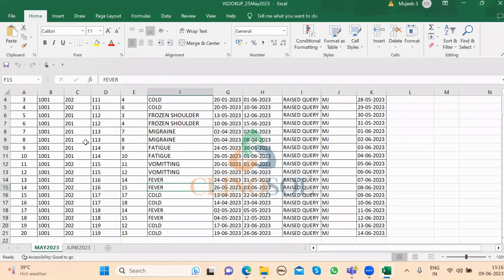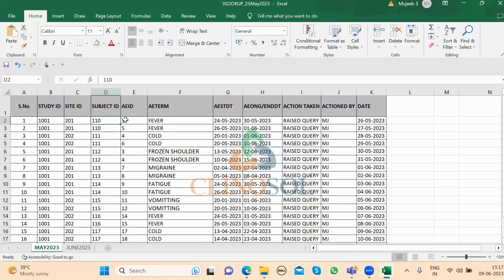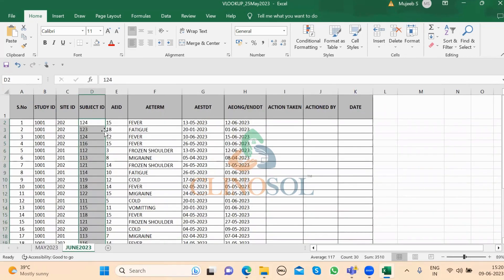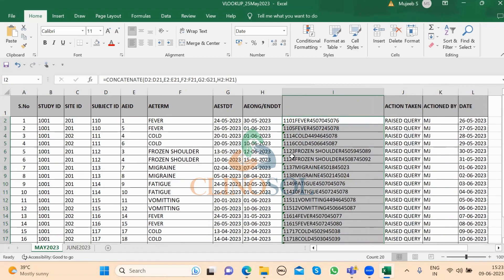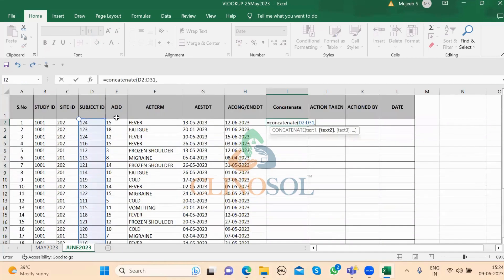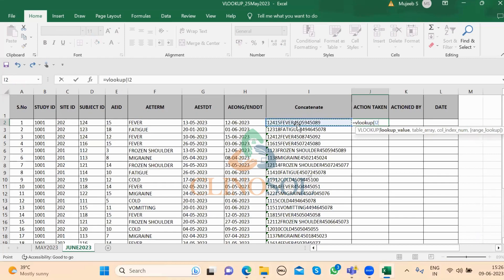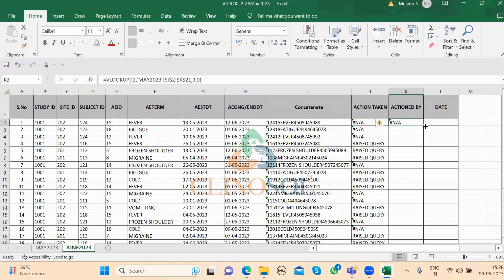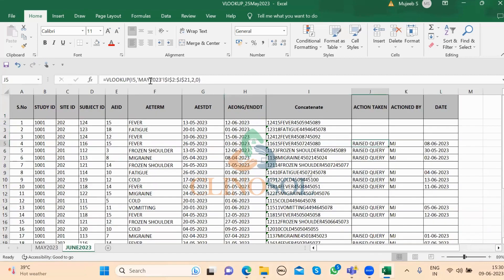Vlookup in Clinical Data Management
Do follow our youtube channel:
 "Join Clinosol and secure your career in clinical research Industry for your brighter future."

For more information and updates do follow us on